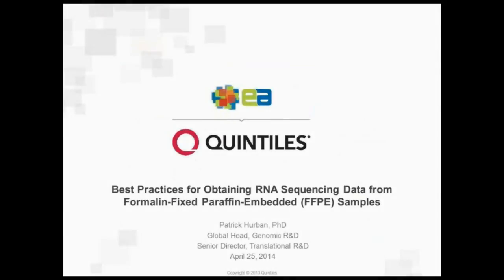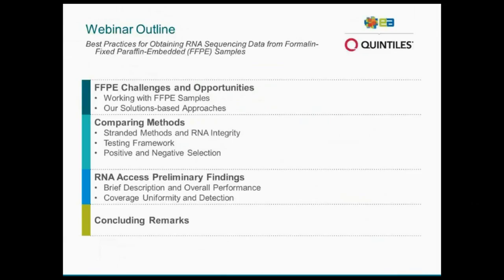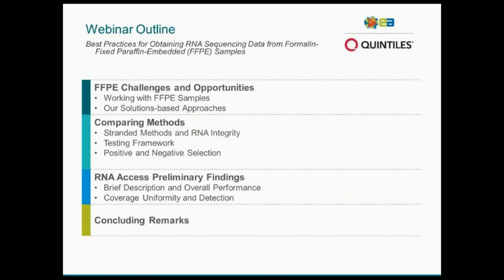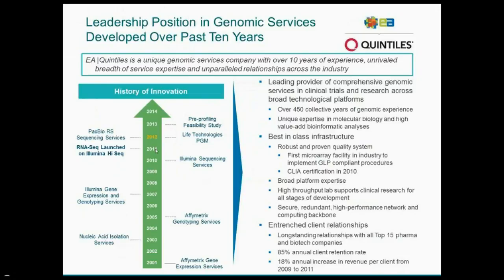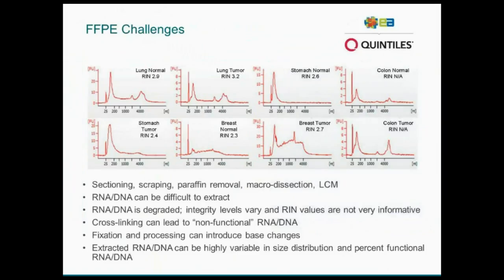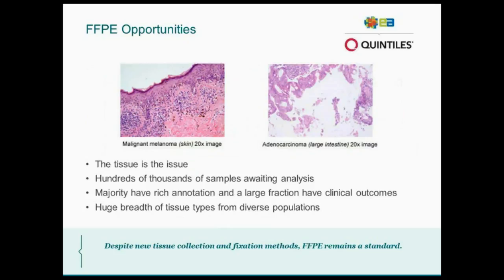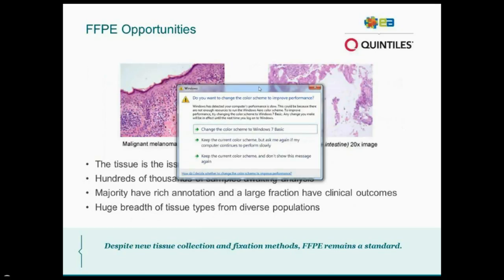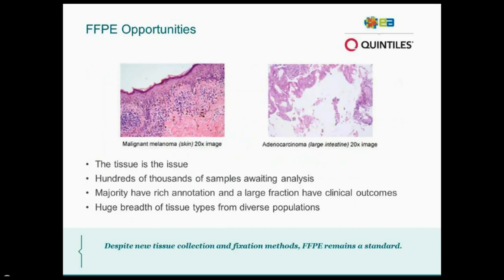Best Practices for Obtaining RNA Sequencing Data from Formalin-fixed Paraffin-embedded Samples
Speaker:
Patrick Hurban, PhD, Global Head of Genomic Research and Development, EA | Quintiles

Formalin-fixed Paraffin embedded (FFPE) tissues present many sample preparation, extraction and method development challenges. Despite these difficulties, interest in genomic analysis of FFPE samples remains high, and large collections of clinically-annotated FFPE material await analysis. The presenter will describe the methods and best practices based on the extensive work Quintiles has performed analyzing both RNA and DNA from FFPE samples.

This webinar is intended to help genomic researchers better understand technical hurdles in the analysis of FFPE-derived RNA to:

Learn how EA has overcome challenges inherent in FFPE samples
Gain insight into experimental design considerations
Learn how to exploit your collection of FFPE material
Viewers will learn:

How RNA sequencing data derived from fresh frozen and FFPE material can be compared
How to design experiments that obtain meaningful data from your FFPE samples